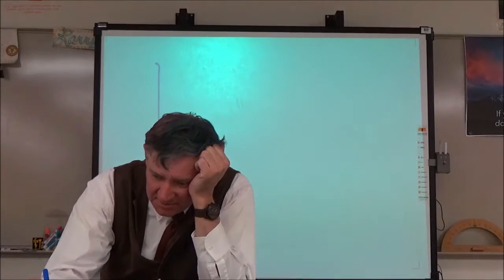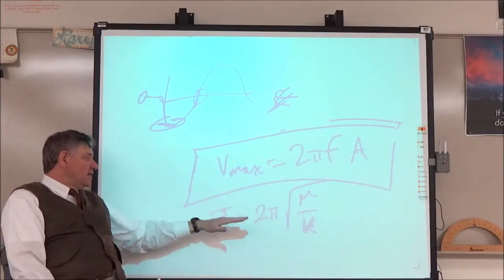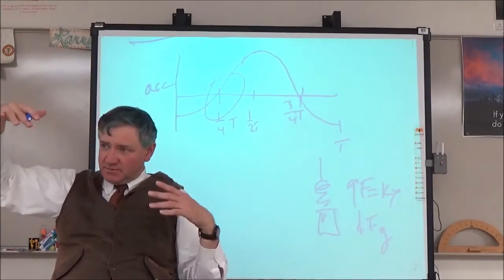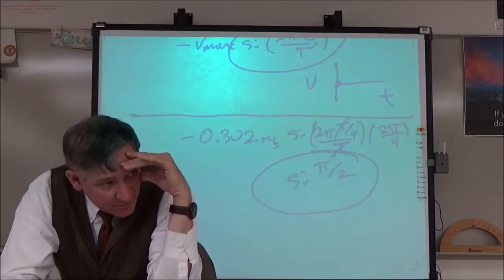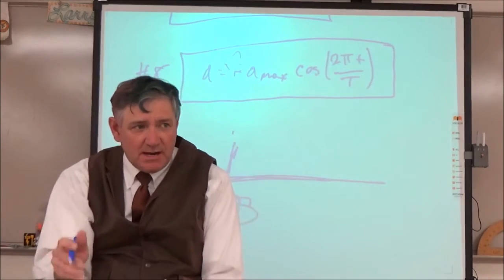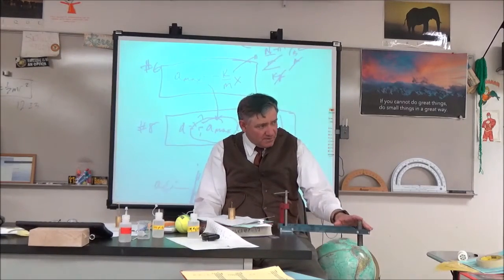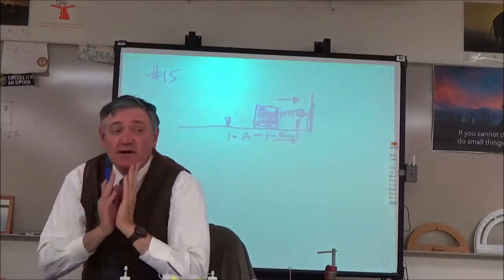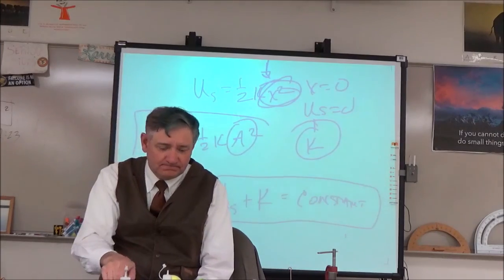AP Physics 1 6 2022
Day two of the harmonics lab